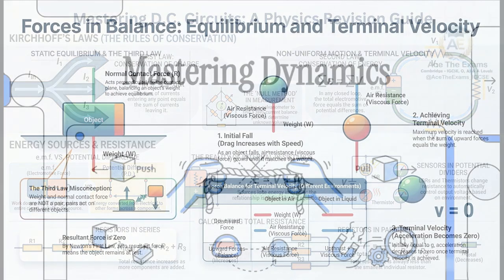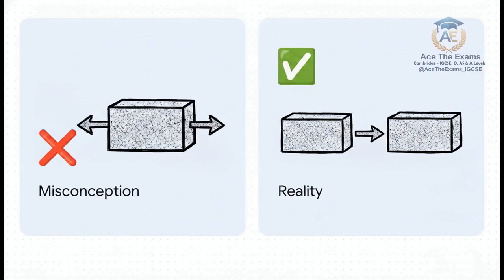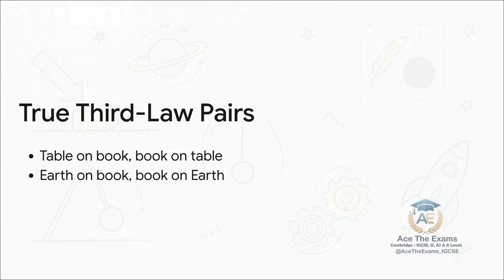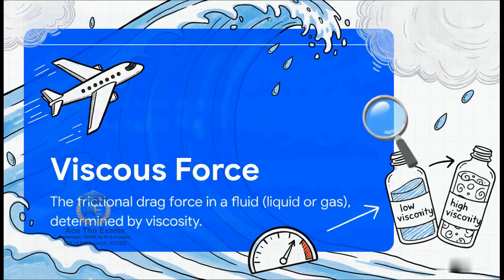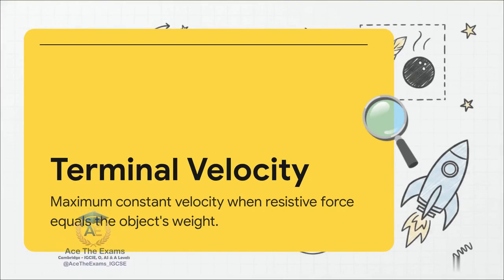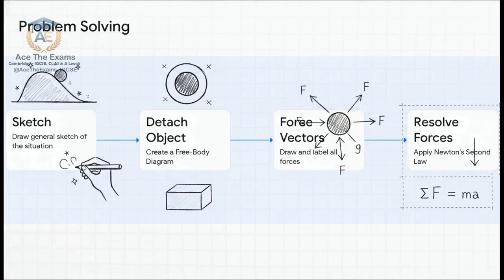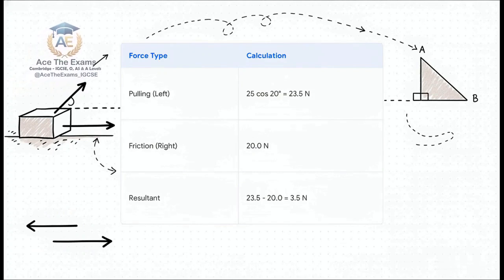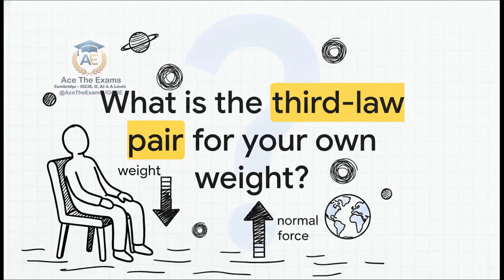Non-uniform Motion - Dynamics - AS A Level | Physics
Learn non-uniform motion - dynamics - cambridge as A Level quickly with clear exam-focused steps and a concise worked explanation. examtips alevel physics #9702